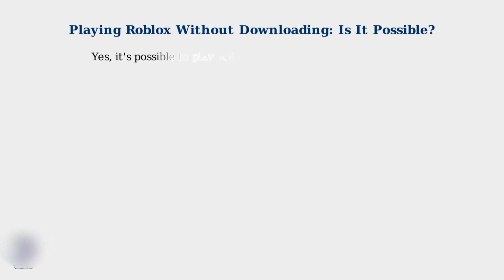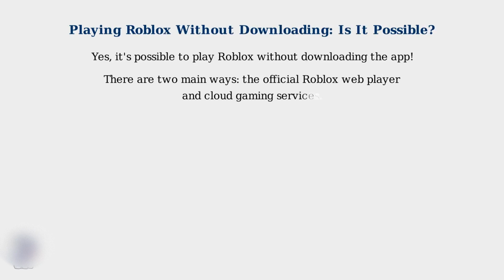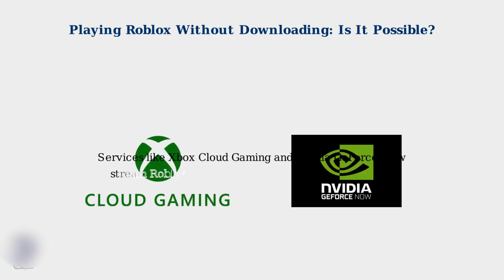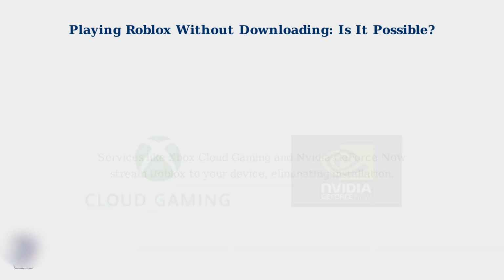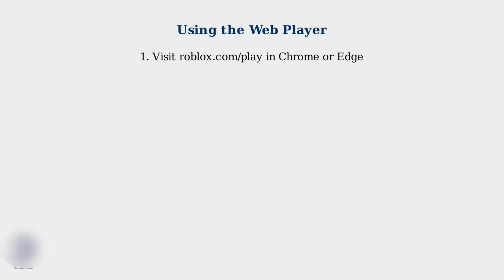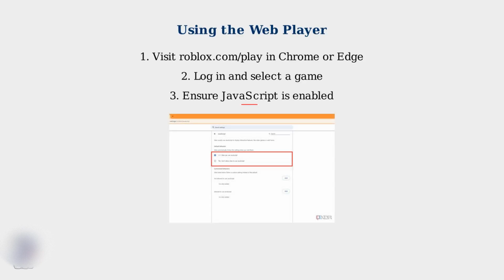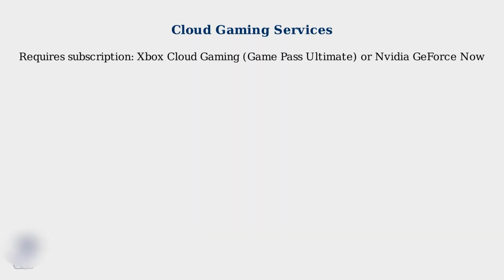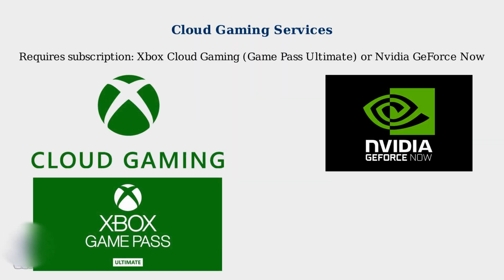How to play roblox without downloading it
Want to play Roblox without downloading the app? This guide explains the best safe and legit methods U.S. players can use to access Roblox through cloud gaming platforms, browser-based options, and supported streaming services. Learn how to launch Roblox instantly on PC, Chromebook, and mobile devices without installing the full client. We also cover compatibility tips, performance advice, and common limitations so you know exactly what works and what doesn’t. Perfect for players with low storage, restricted devices, or school laptops looking for fast, download-free ways to enjoy Roblox games.